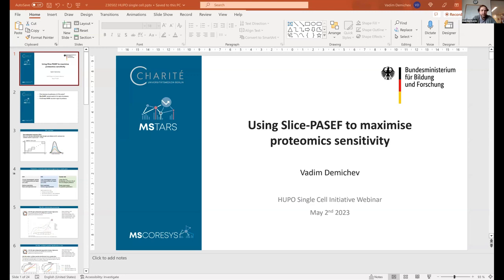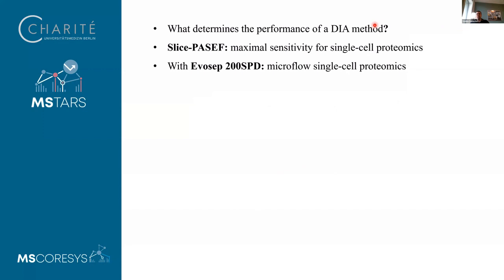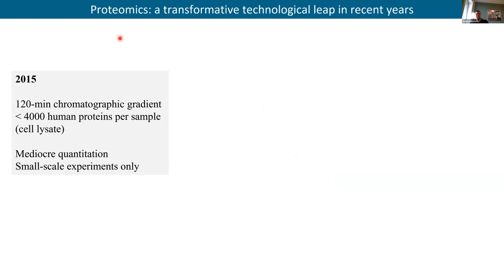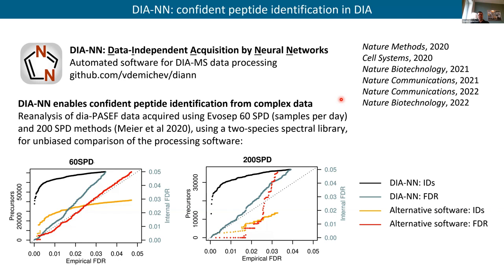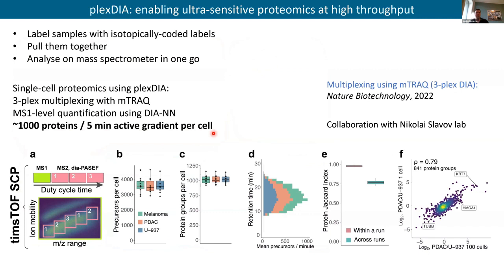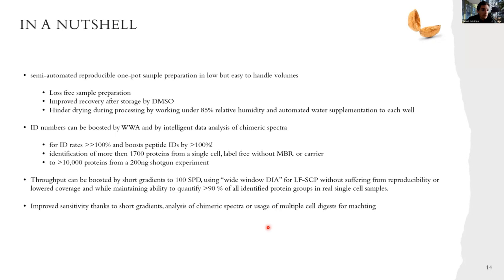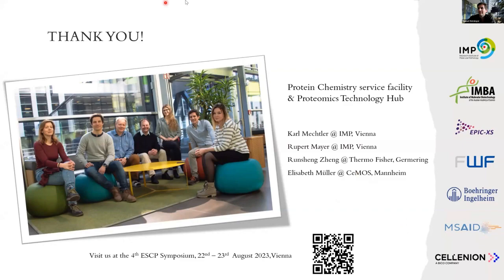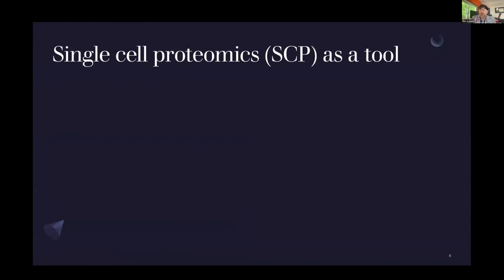Single Cell Webinar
May 2, 2023 – Bogdan Budnik (Harvard University) hosted the following speakers regarding the following Single Cell topics:
1. Vadim Demichev: “Using Slice-PASEF to maximise proteomics sensitivity.”
2. Manuel Matzinger: “High throughput single cell proteomics using ultrashort gradients and Wide-Window Acquisition to reach unprecedented proteome coverage and quantitative accuracy.”
3. Ben Osborn: ”Applying single cell proteomics to answer questions in human pharmacology”
4. Claudia Ctortecka: “Versatile and reproducible single-cell protein profiles define cell sub-populations at high throughput”
5. Sarah Parker: “Single Cell Proteomic Analysis of Complex Tissue: Case study in the Aorta”